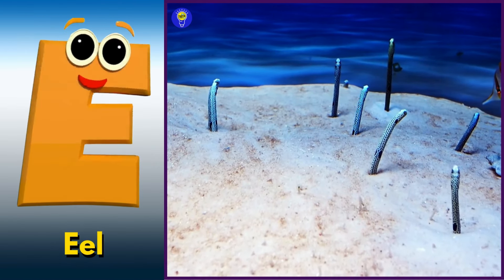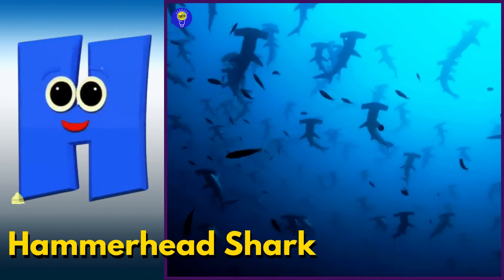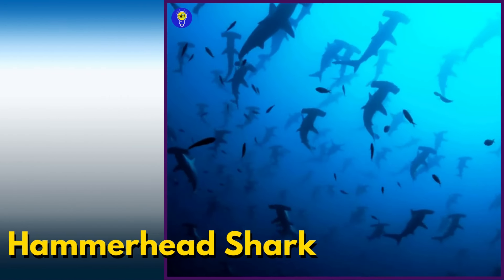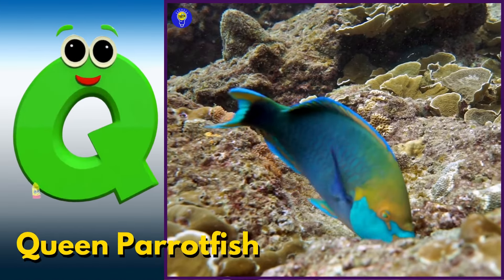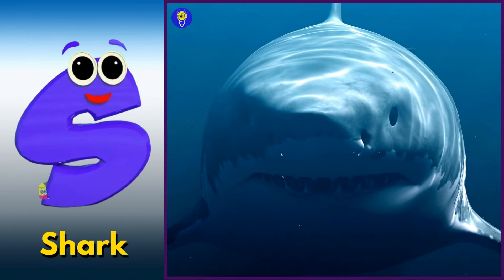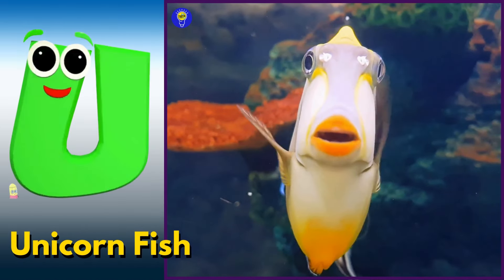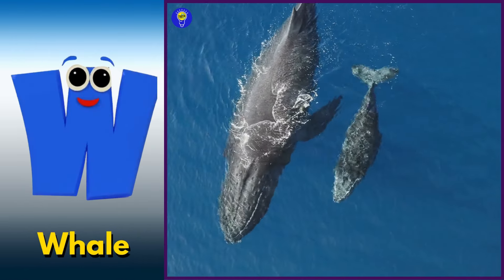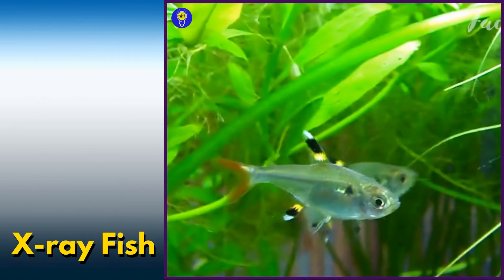ABC Sea Animals song | Learn Alphabets | English and Animals for Kids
🐠 From A to Z, children will delight in learning English alphabets while discovering fascinating marine life. 🐬 Watch adorable animated sea animals come to life as they accompany each letter, making learning both fun and educational!

Lyrics:

P is for Penguin P P penguin n

abc song
abc
phonics
animals
for kids
farm animals
english words
100 animals for kids
learning english
farm animals for kids
animal sounds
esl english
animals for kids to learn
learn animals
abc songs for children
alphabet song
abc songs
phonics song
sea animals
sea animals abc song
kids songs
song
baby songs
animal song
children songs
animal abc song
alphabet animals
ocean animals
toddler songs
animal sound song
abc animals
animals song
sea animals song
animal abc
animal
tmto tv
tmtotv
animals songs